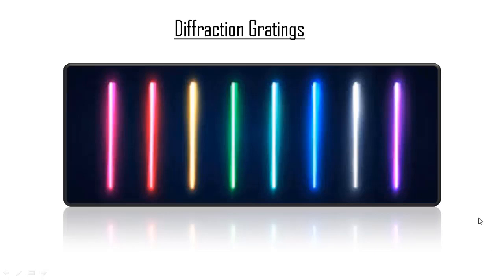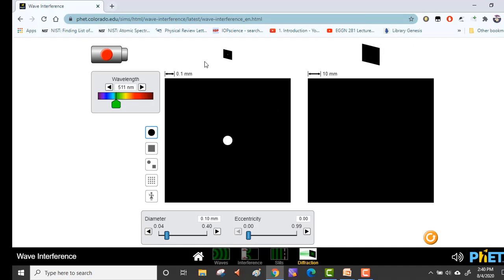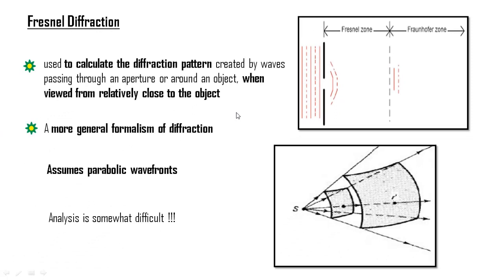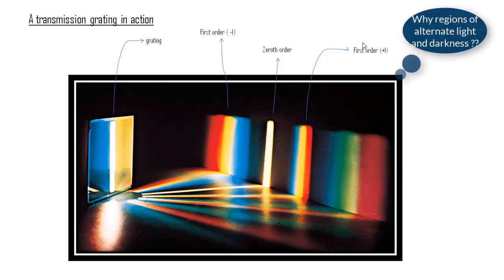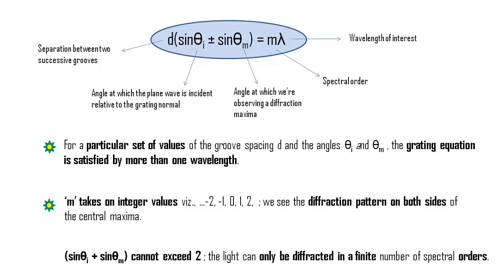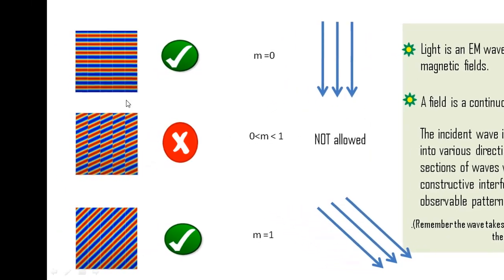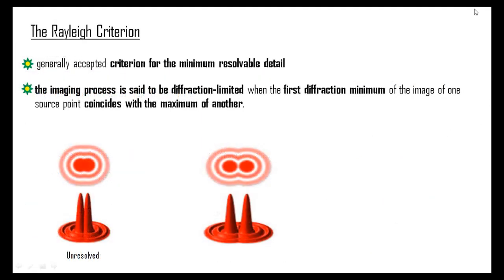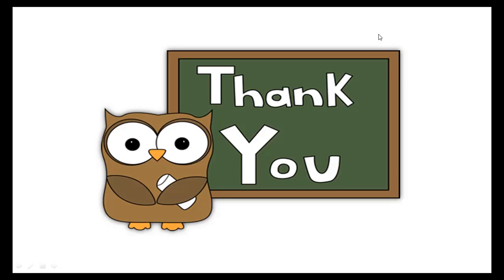Diffraction Grating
This video describes the phenomena of diffraction and explains experiment with a diffraction grating through virtual lab demonstration.